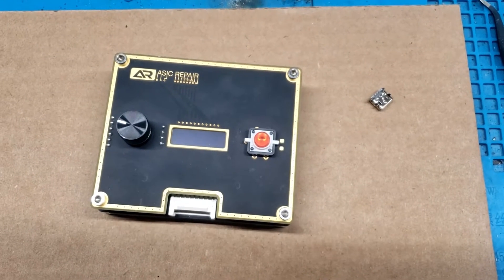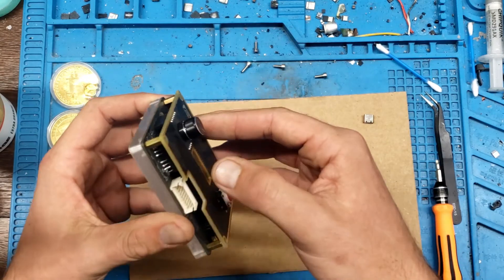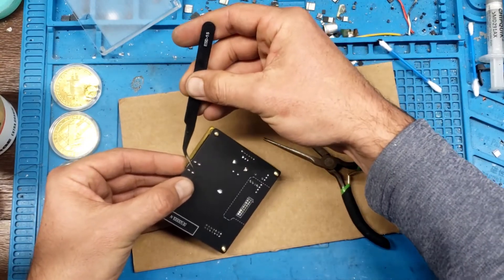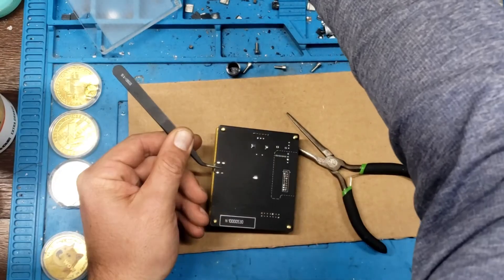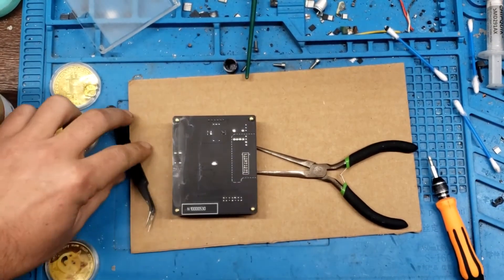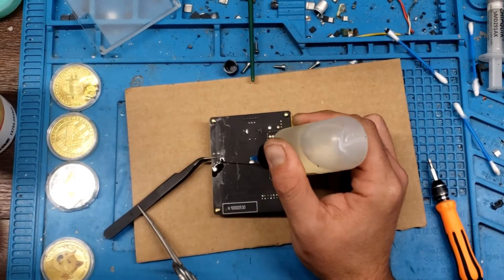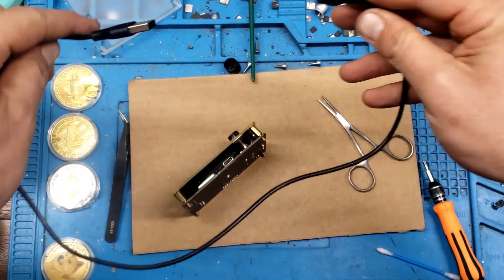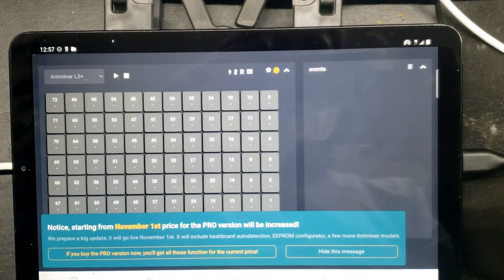Replacing a type C Micro USB Port on The Asic Repair Center - ARC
Here we reseated a type c usb port that fell off from ware and tare on The Asic Repair Center Test Fixture, luckily we can fix it!

Thank you to all that have been supporting along the way!

Please do not hesitate to comment, leave suggestions, and do not be afraid to let me know if I am wrong or if there are better or other ways. We are all here to learn and help out the best we can.

If you have any asics that need repair, let us know.

We also do Consultations and 1on1Training

Need Parts? We are stockpiling, and are located in the USA

Send crypto to help with better content:
Btc
bc1qjegwcartjdltp3efy2uea5y60xc3cpwzj69cqt
Bch
qpydxt4xs2qv7gk09ruy5fle99pnu092rvqjsezjww
Eth
0xB4De45FEa19c071151d4101Db0038698C811F158
Etc
0xFf7E3F2688baDE84D3927bE2Bd9c4fC2fF8cEBEe
Ltc
ltc1qv87m6m4wf042xf9lem45302n4trds2hfa9unhp
Doge
DGNfqVfYMRMkTNw2eESoSwVQQvWx3MznDr